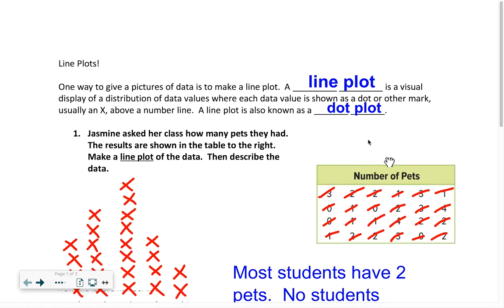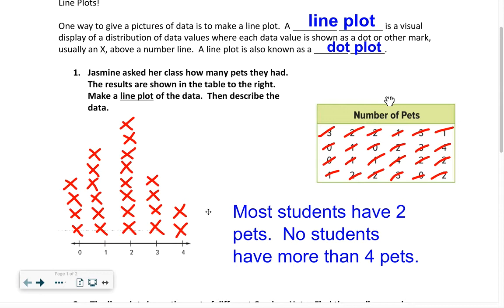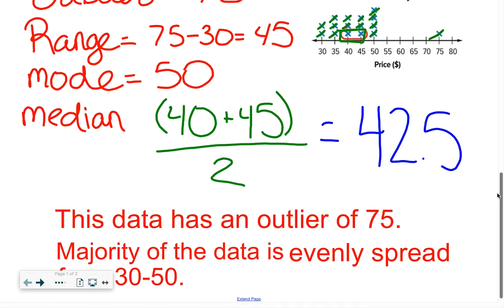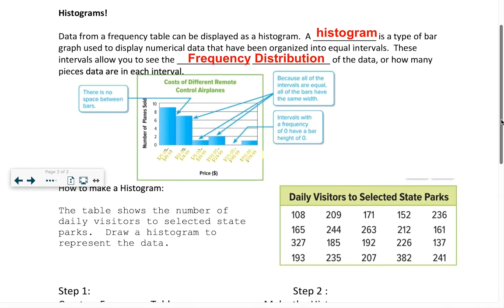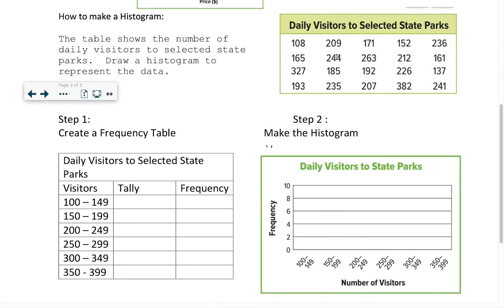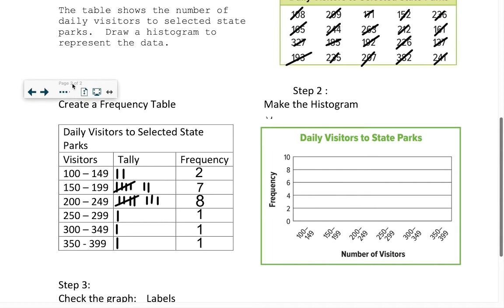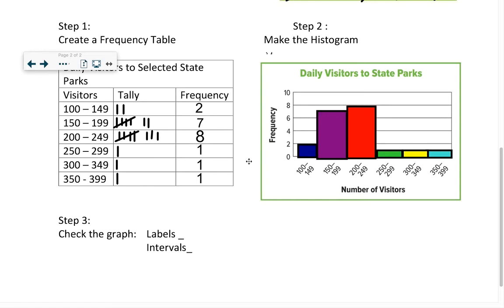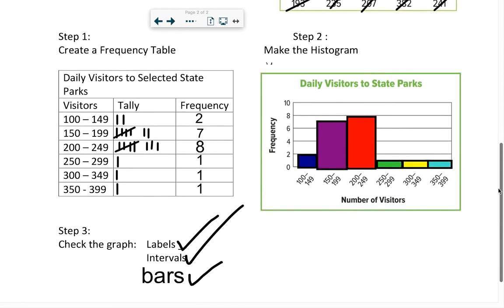Line Plots and Histograms